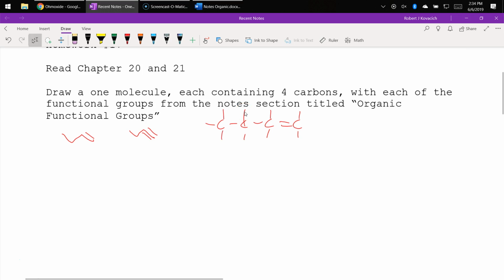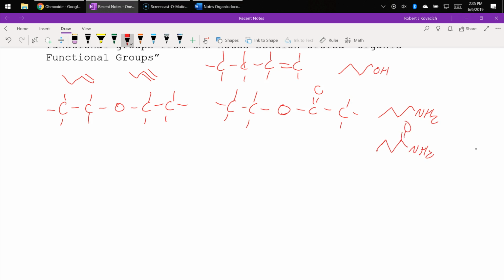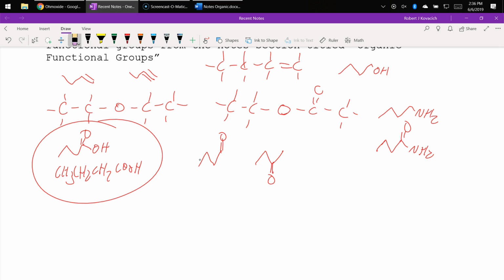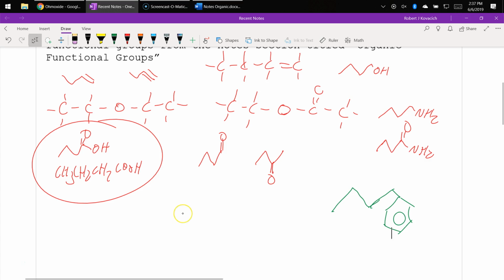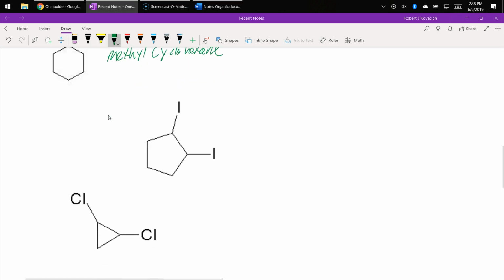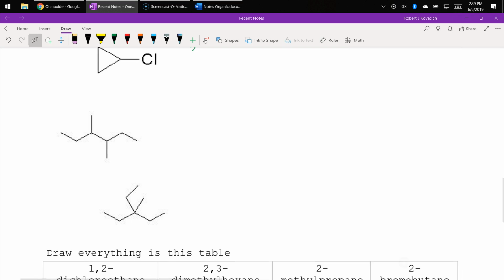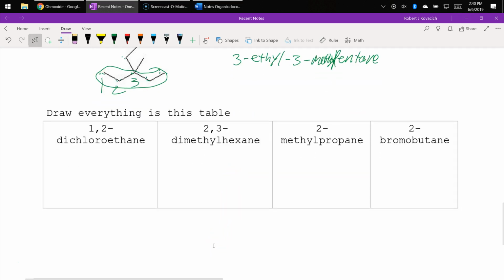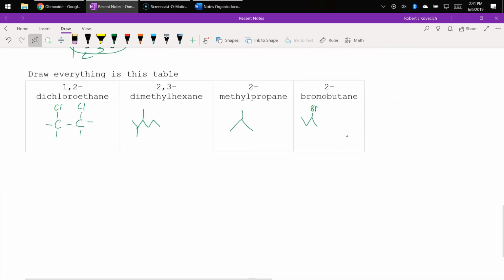CH 123 HW 17